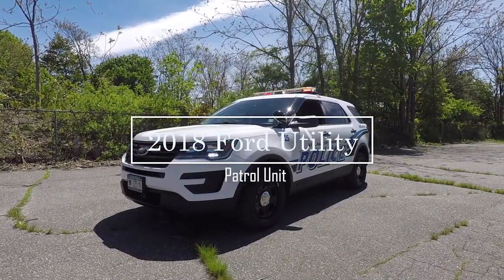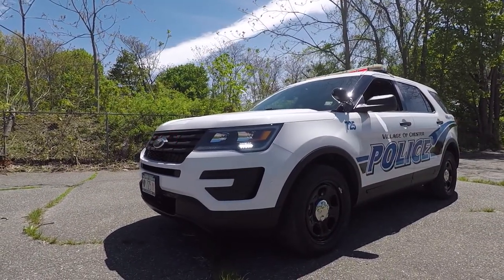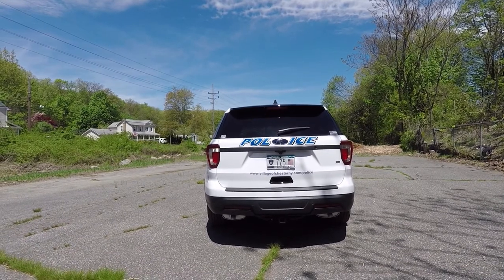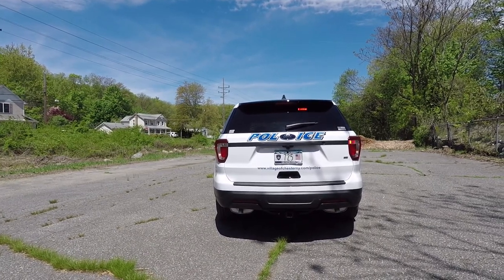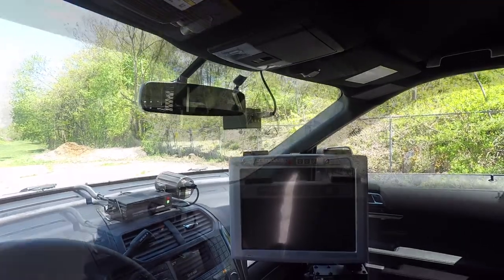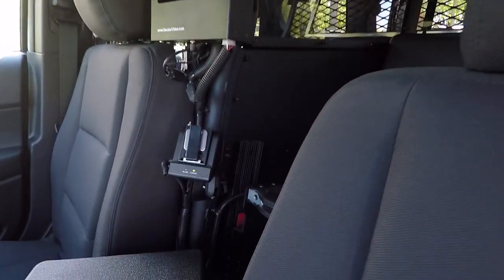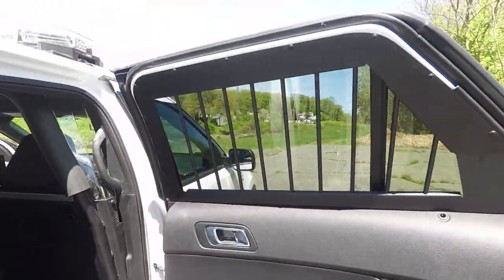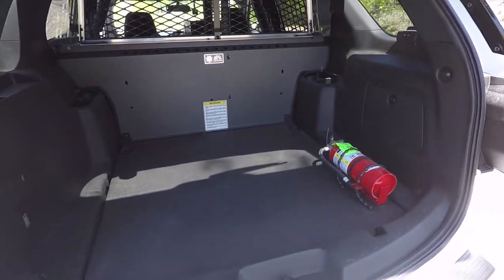Village of Chester Police Department 2018 Ford Interceptor Utility Patrol Unit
The Village of Chester Police Department worked with us to design and manufacture their new patrol vehicle.